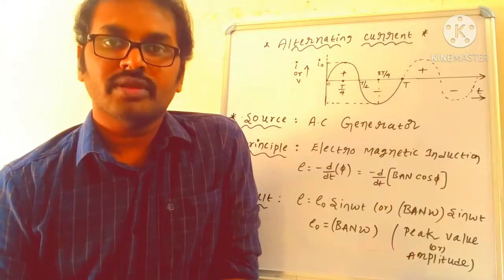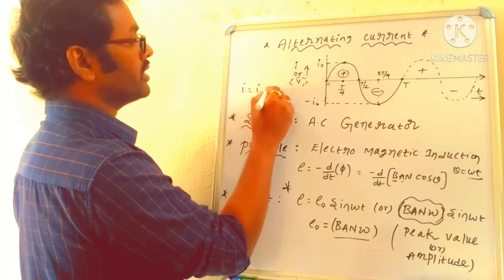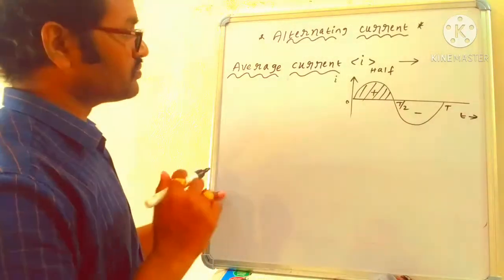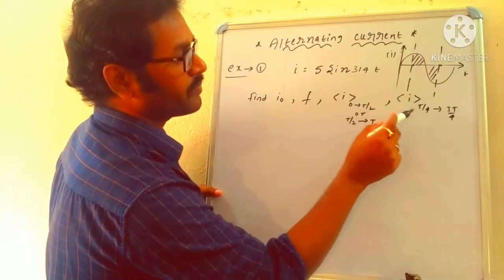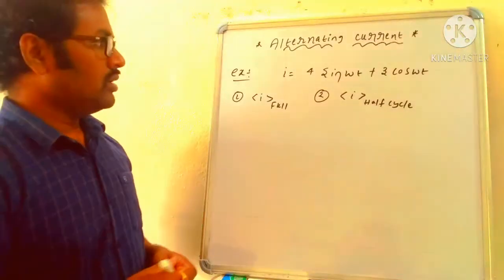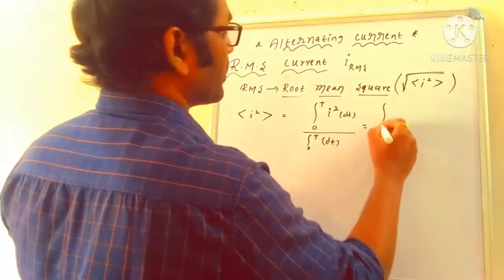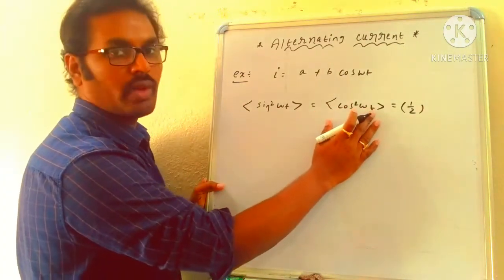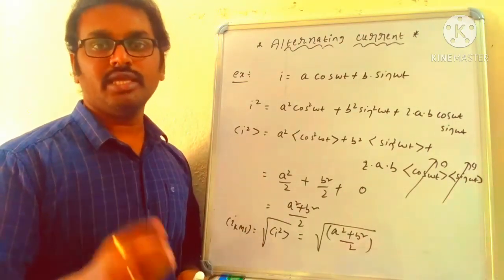Alternating current (Lec:1)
Average and R.M.S values of A.C